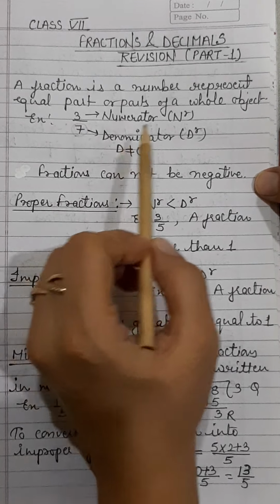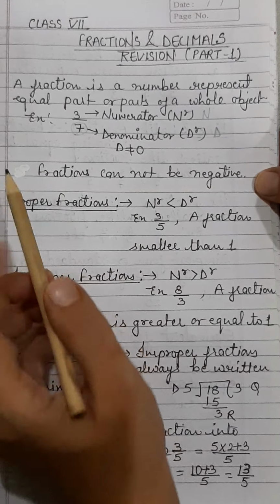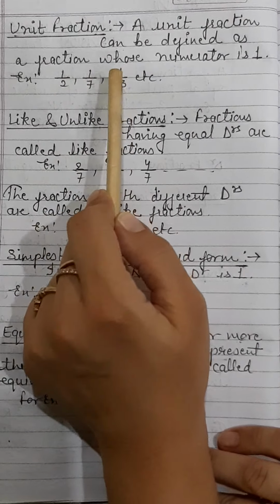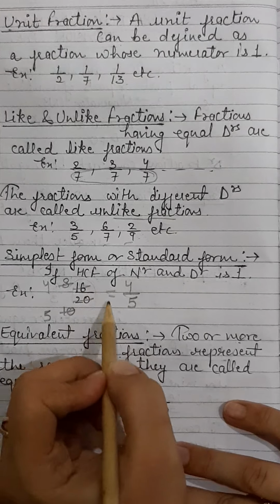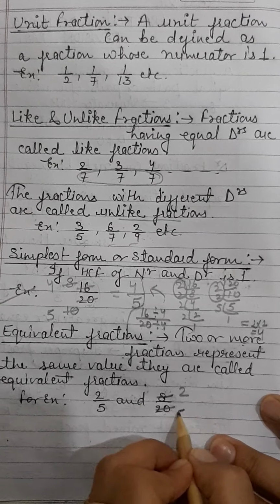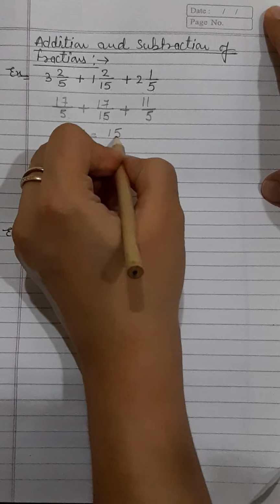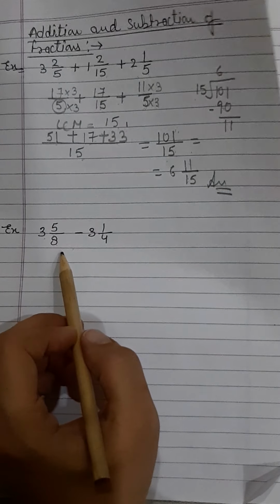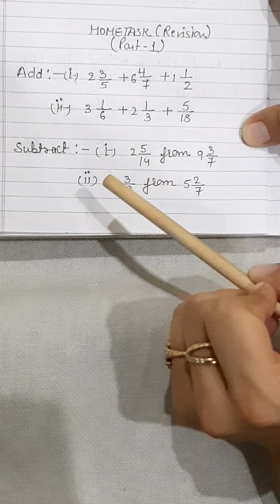Class Vll, ch 2 Fractions and Decimals ( Revision part 1)